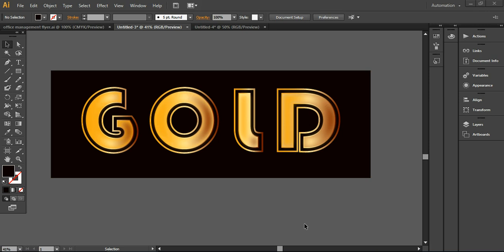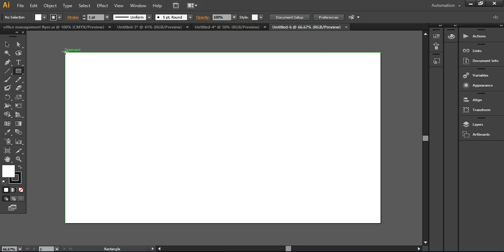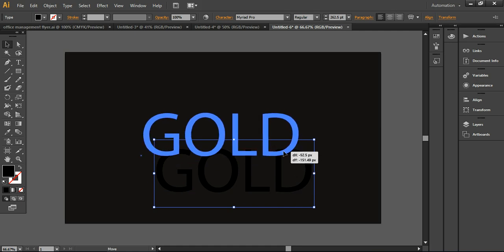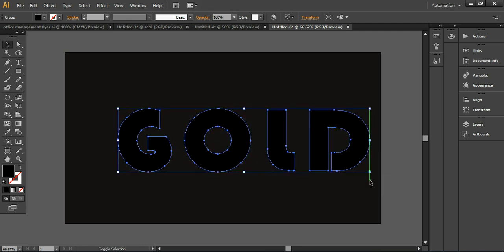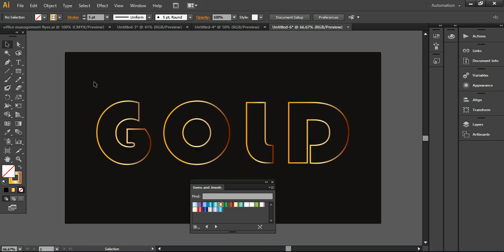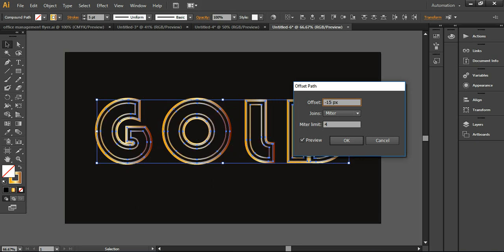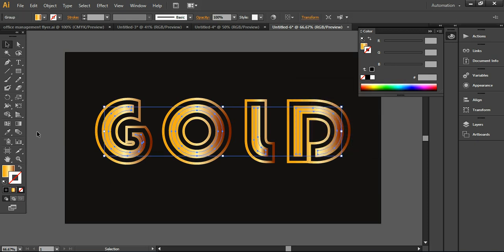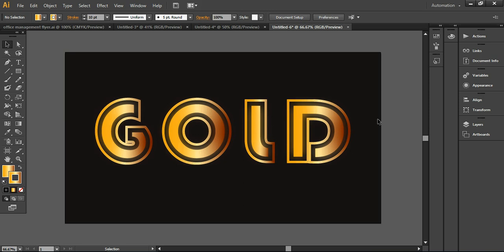How to Create Golden Text Effect - Adobe Illustrator Tutorial - Dillenium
Learn how to create gold 'text effect' in illustrator. Quick and easy illustrator tutorial for beginners (video tutorial) by Dillenium. Creating gold letters or golden text for heading or digital creatives. If you are learning graphic design and interested to create golden highlights then this tutorial might help you.